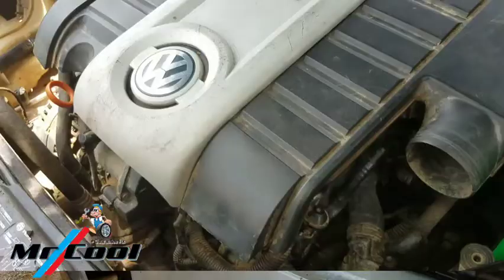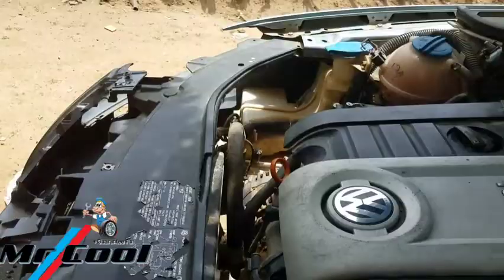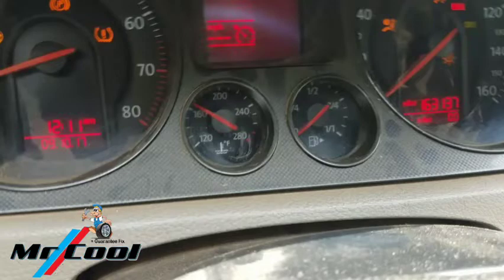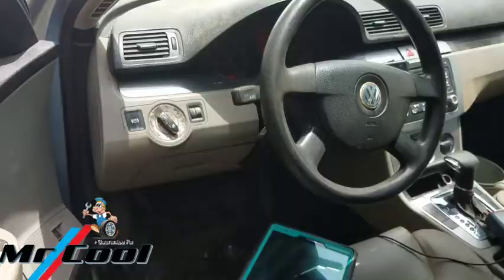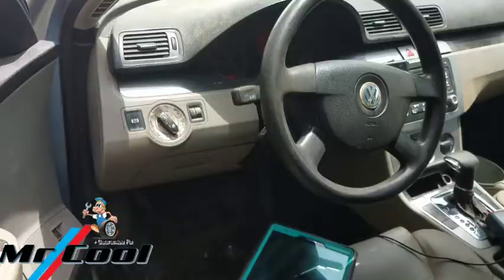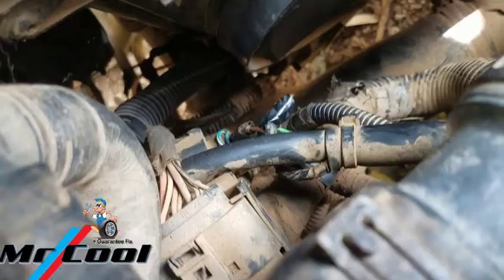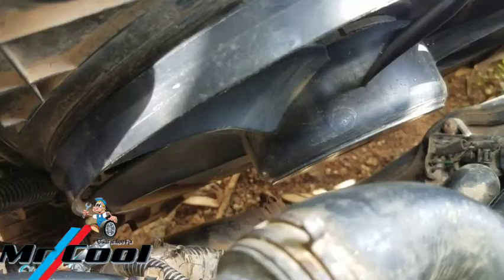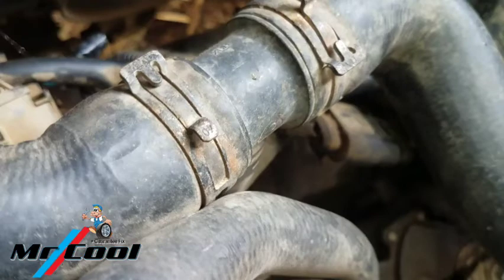Volkswagen Radiator Fan Not Working Temporal Fix, P0480 P1950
This temporal Solution is applicable to Volkswagen cars from 2000 to 2022,

this should fix P0480 for the main time until the fan assembly is replaced.